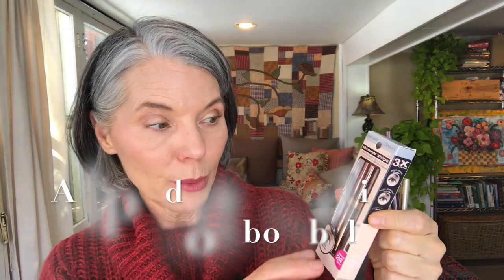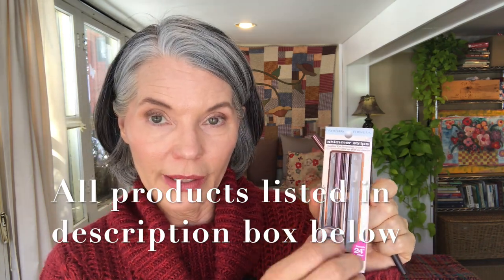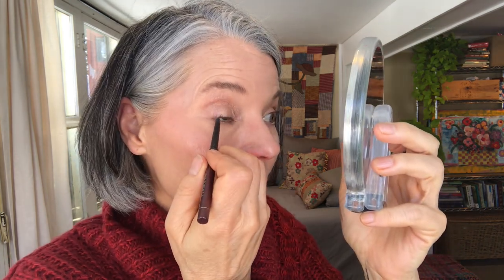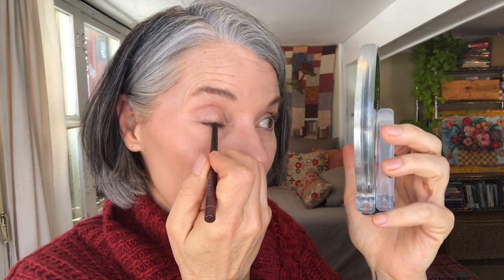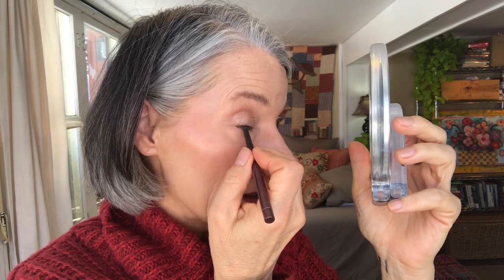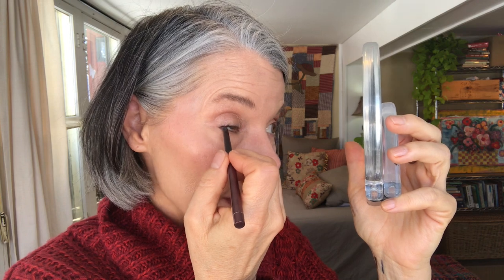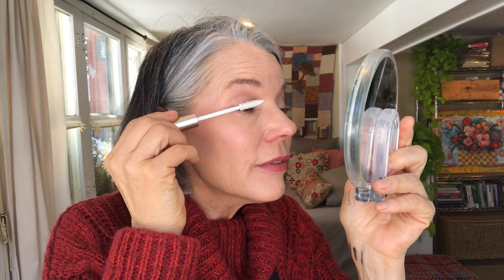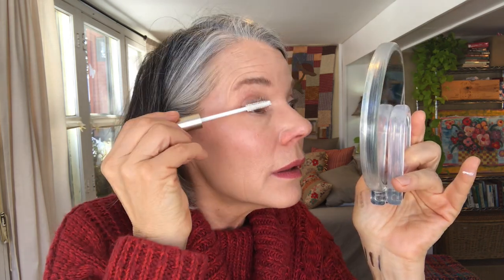TOP 3 TIPS FOR LONGER, THICKER EYELASHES | HOW I GOT THE BEST EYELASHES OF MY LIFE | 60 + BEAUTY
My eyelashes were disappearing!  Today I share my top three tips that helped me save my eyelashes and get the best lashes of my life.  Related video on eye makeup

I would love to hear YOUR tips and tricks as well...please join us in the comment box and share your favorite serums, treatments, and cosmetics.  We learn so much from each other! ❤️

🌺BINGE WORTHY PLAY LISTS🌺
HEALTHY FOOD.

FAQ:
Age: 61
Skin Type: Dry/normal in summer; Very, very dry in winter.
Treatments:  Light Botox in 11's and marionette lines every 6 months, Last filler 2017.
Eyeglasses:  Prescription and unfortunately the frames have been discontinued.

❤️PRODUCTS MENTIONED❤️
Revitalash Advanced Eyelash Conditioner (it comes in 3 month size and 6 month size...it always lasts me twice as long as what they say).
Physician's Formula Shimmer Strips Custom Eye enhancing Eyeliner Trio
What I am now using instead and I think I like it even more!

💄MAKE UP ON ME TODAY💄(adding links now)
IT Cosmetics Your Skin But better Foundation plus skin care shade 22 light neutral
Mixed with Catrice HD Liquid Coverage shade 030 sand beige.

products categorized.  Thank you in advance if you do.

All products purchased by me unless indicated with ** which indicates I received free in PR so I could review and share them with you.
I add shopping links for your information and convenience.  NO PRESSURE!  Please do what is right for you.

tamarastimelessbeauty@yahoocom
Snail Mail:
4737 County Road 101 #238